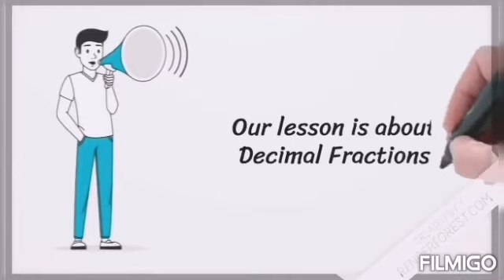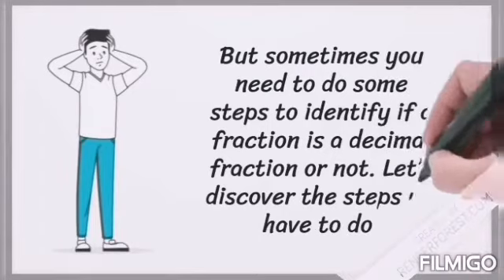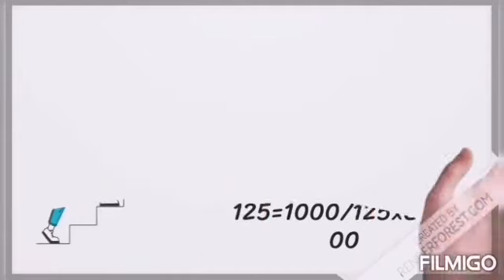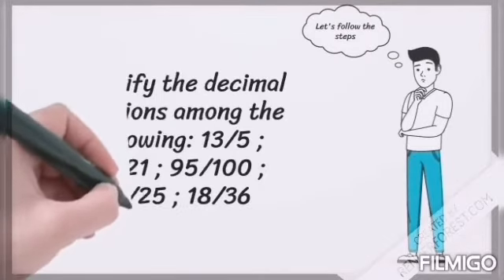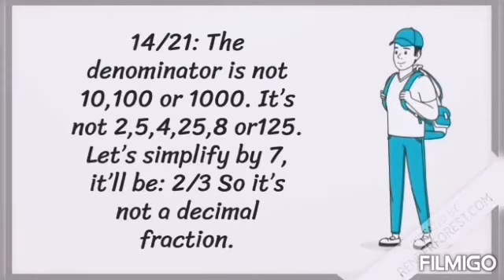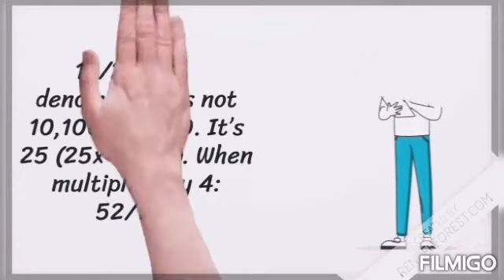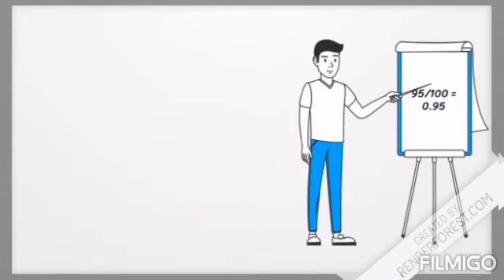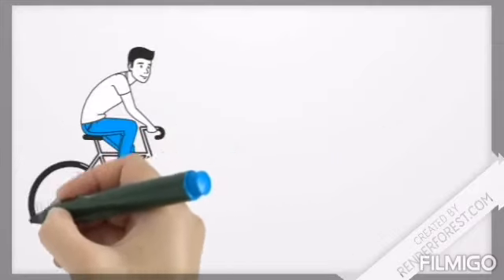Decimal Fractions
This explains the concept of decimal fractions and how to convert into decimal numbers